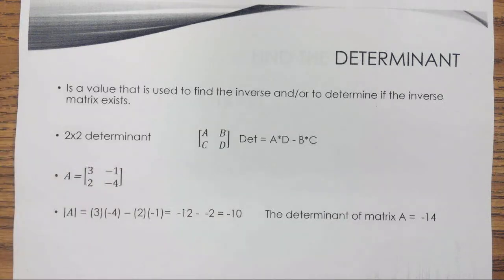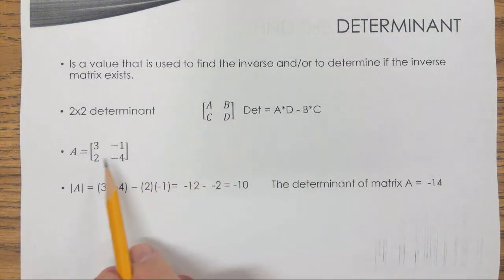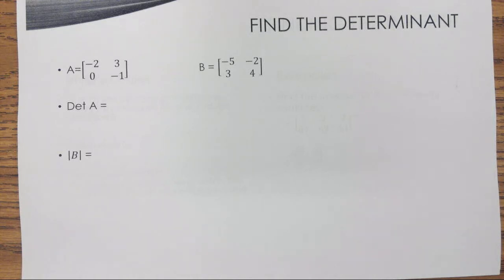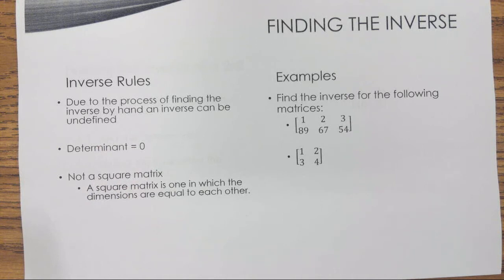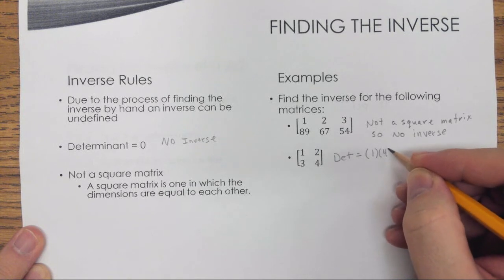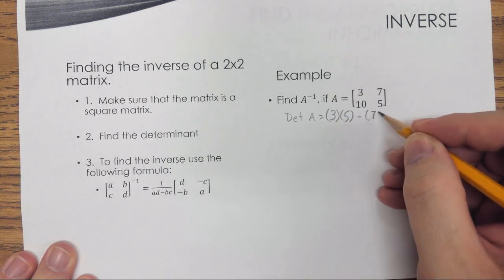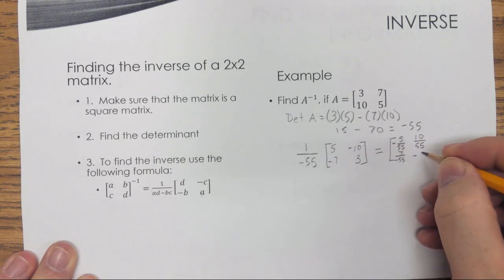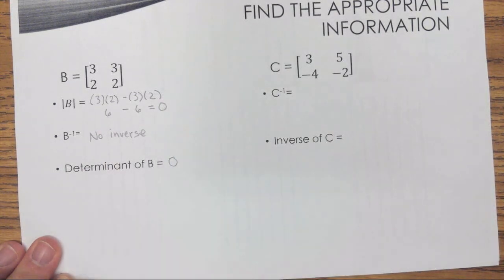Det and Inv